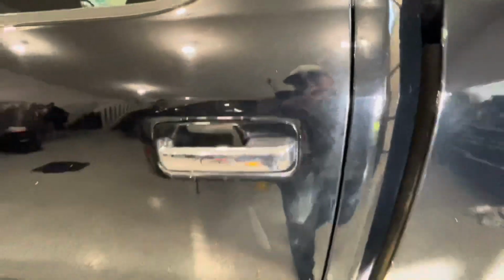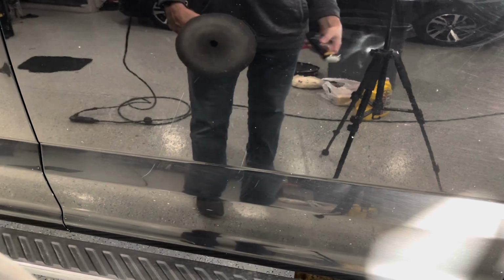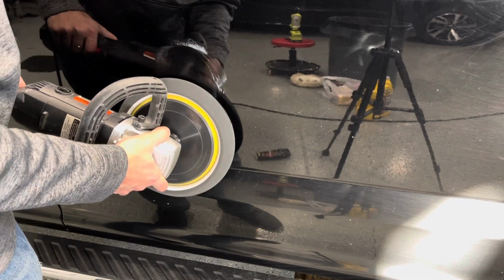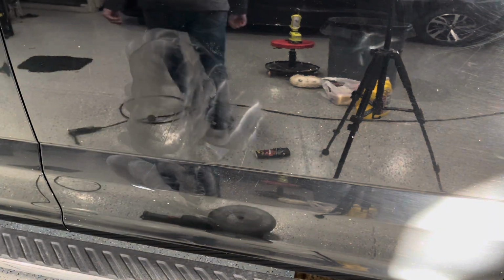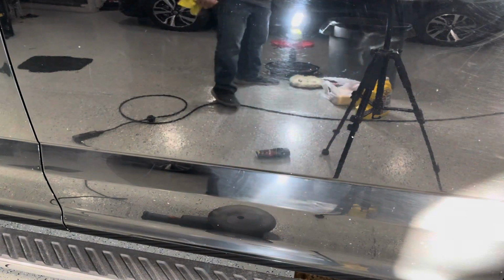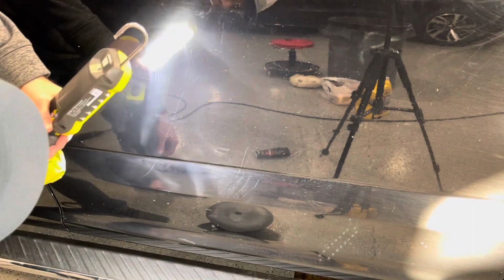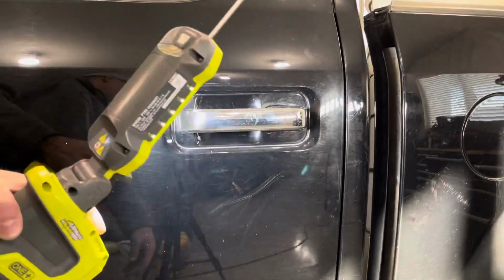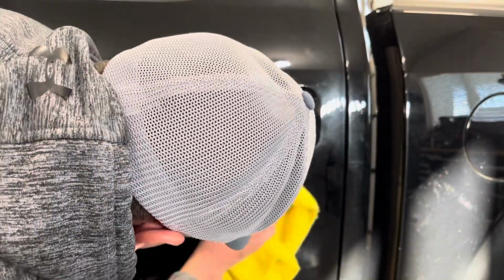Removing Large Scratches From My Truck’s Paint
Let me know the kind of projects you would like to see.

Here are the product I used in the video:

Scratch X Remover
Microfiber towels

Here is a link to playlist for this project truck so you can see all the videos